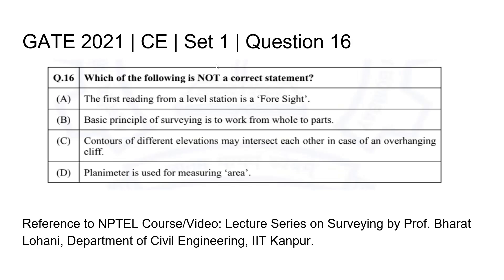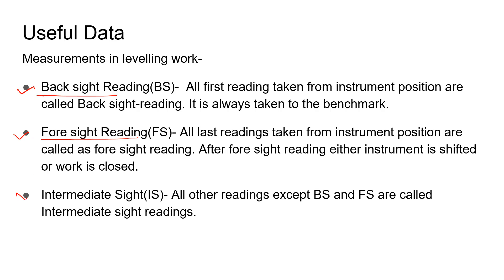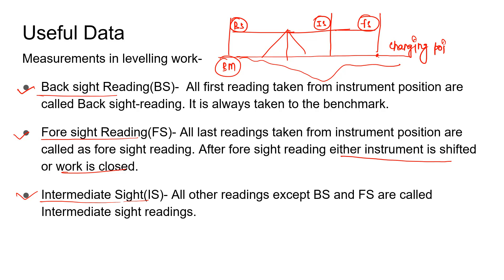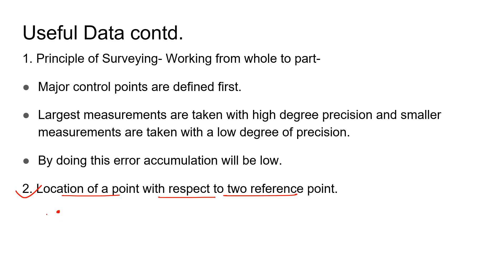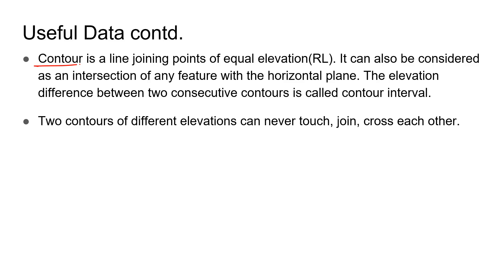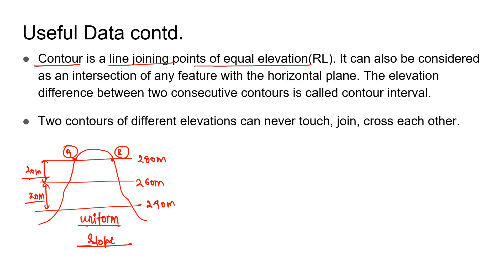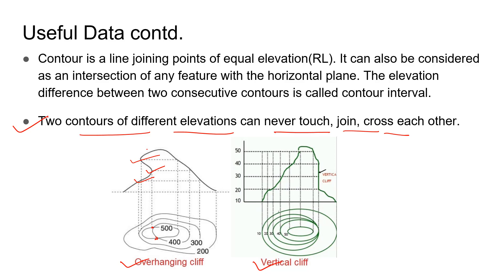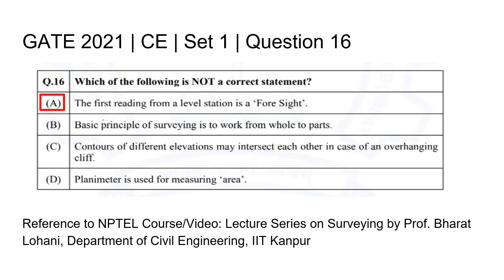Q16 CE 2021 S1